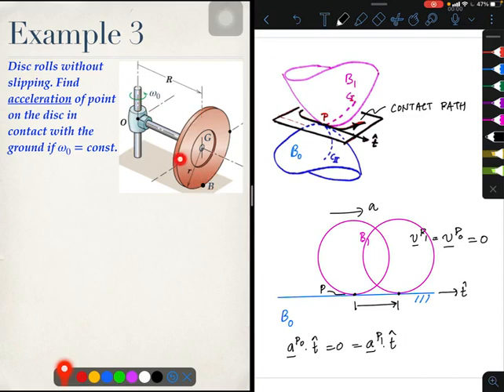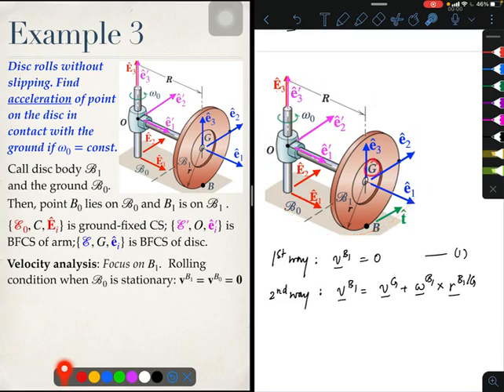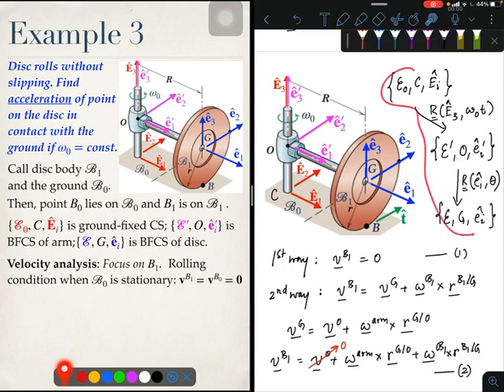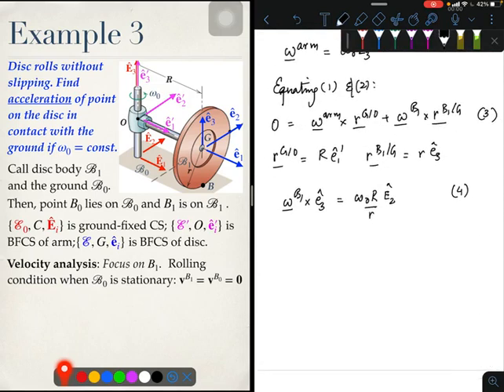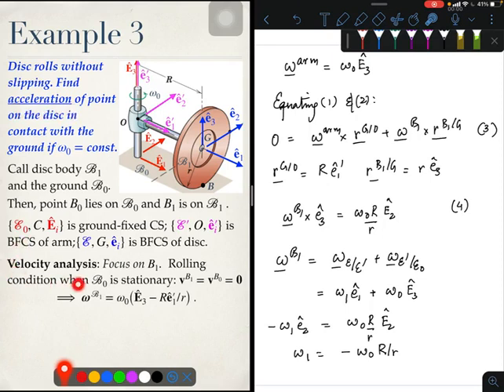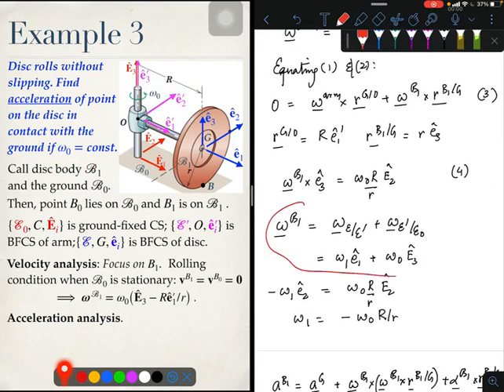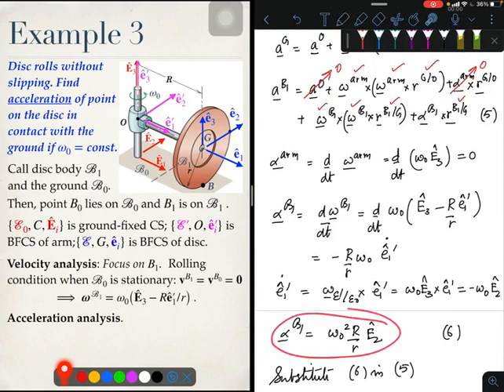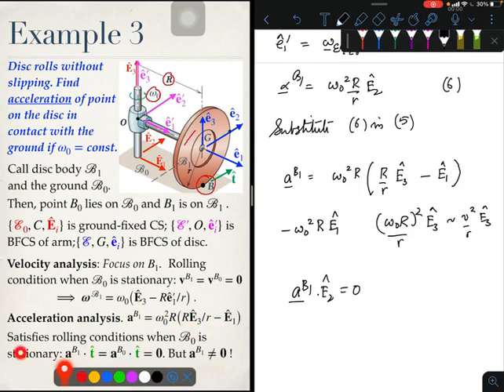ROLLING MOTION CONTINUED | DYNAMICS | IIT KANPUR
more on rolling motion to learn.